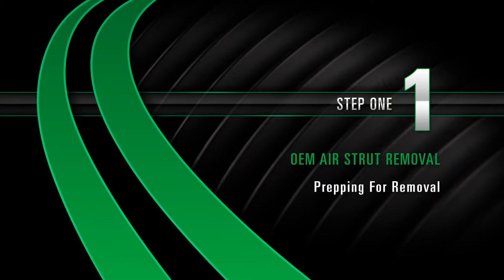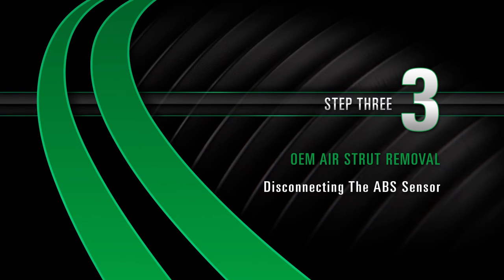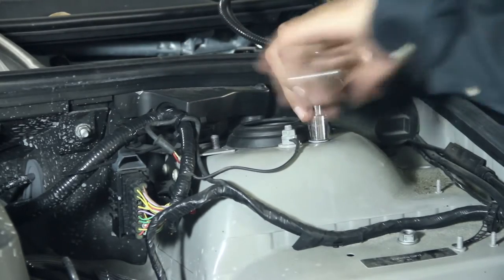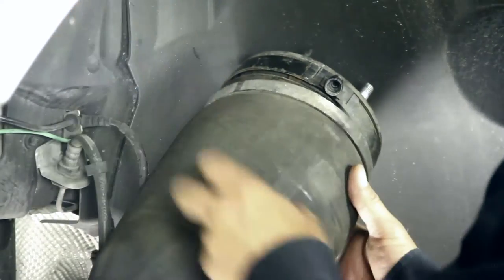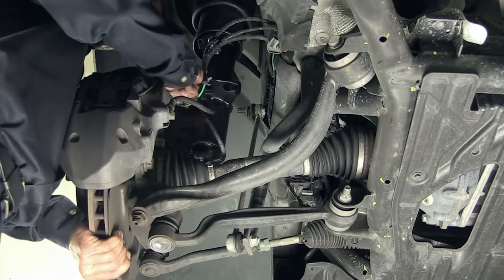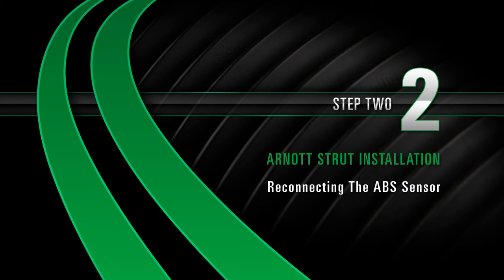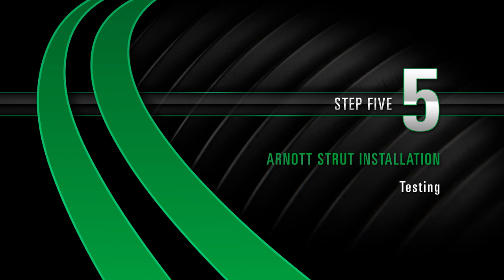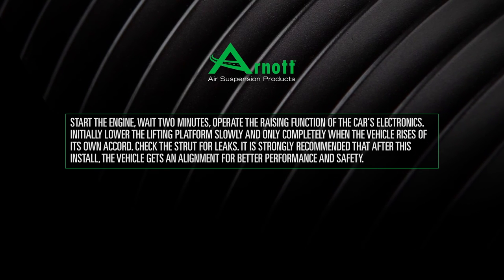How To Replace a Bad Range Rover L322 Front Air Suspension Strut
This video shows certified automotive repair professionals how to remove a leaking or failing OE Front Air Strut on a 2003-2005 Range Rover L322, MK-III & Vogue and 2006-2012 Range Rover L322, MK-III and Vogue (excl. Supercharged) and replace it with an Arnott Air Strut.

The Arnott designed all new struts AS-2961 (Right) and AS-2962 (Left)  support the vehicle's load leveling and provide the comfort of air springs but have zero miles.

Arnott's exclusive new strut design features a new custom-made and tuned shock damper valved to ride like the OE and is assembled in the USA with a multi-ply air spring bladder manufactured by Vibracoustic. The strut assembly also features extra-heavy duty crimping rings, new seals, air fitting and check valve along with a stamped steel top.

Note: AS-2961/62 supersede AS-2308